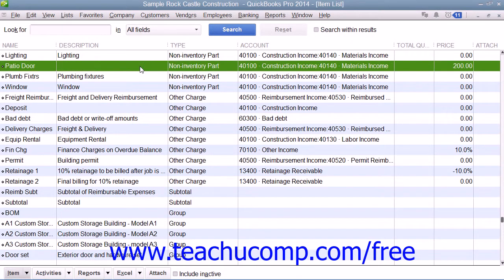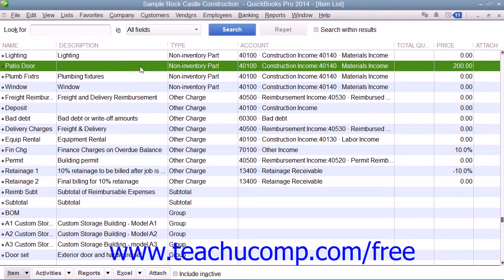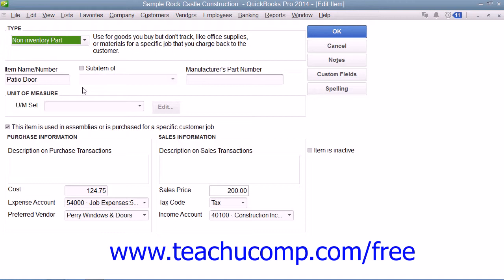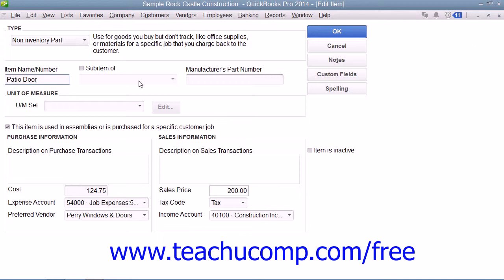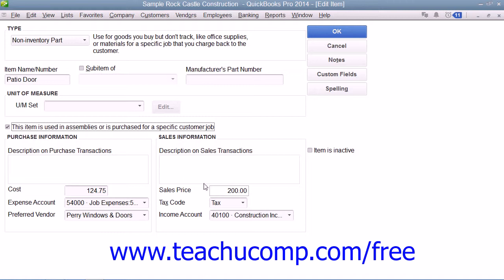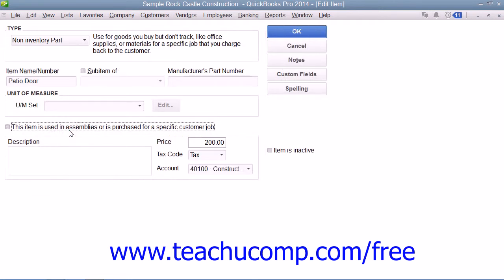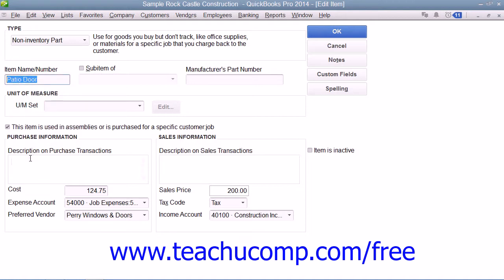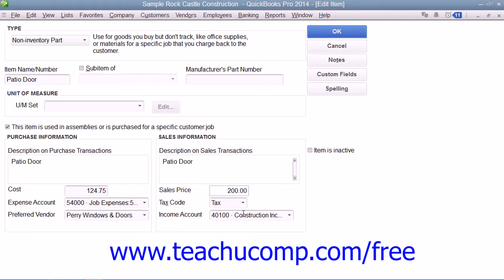QuickBooks Pro 2014 Tutorial Non-Inventory Items Intuit Training Lesson 6.2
Learn about Non-Inventory Items in QuickBooks Pro 2014 A clip from Mastering QuickBooks Made Easy. - the most comprehensive QuickBooks tutorial available. Visit us today!